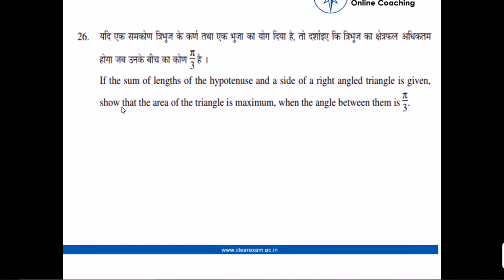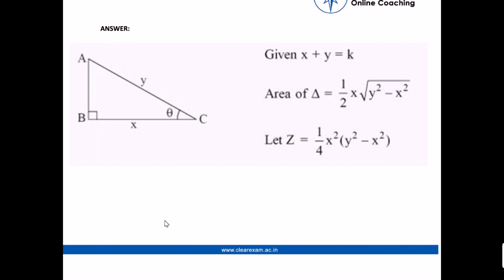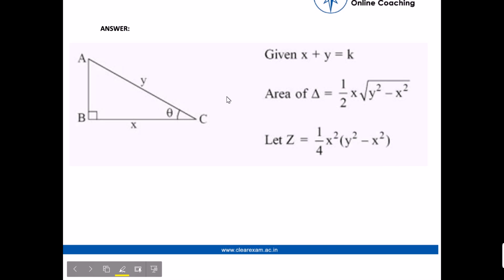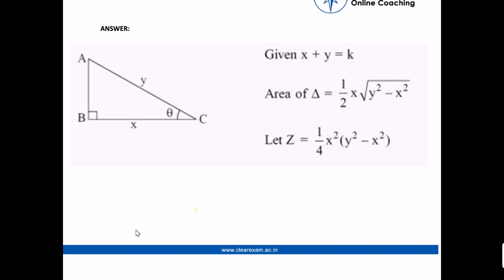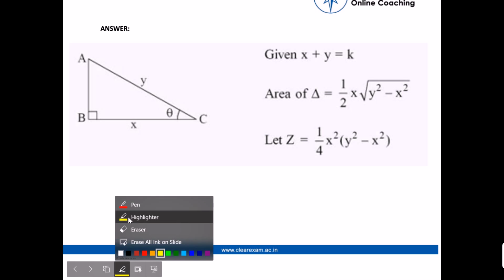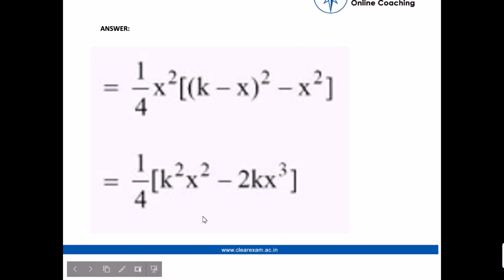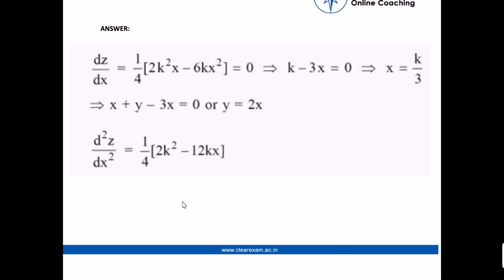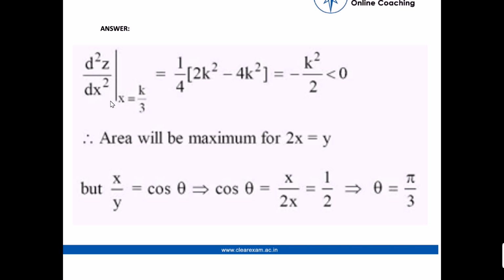CBSE Class 12th Previous Year Paper Solution 2017 | Maths | Set C | ClearExam | Question 26